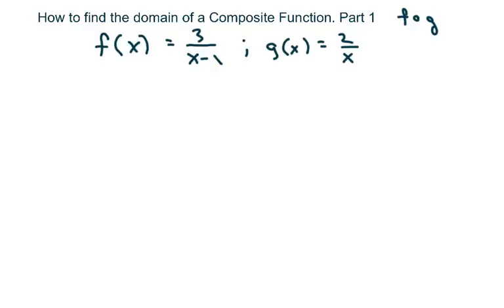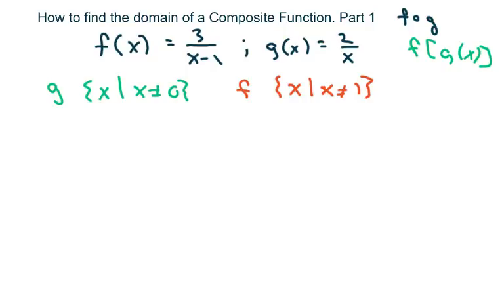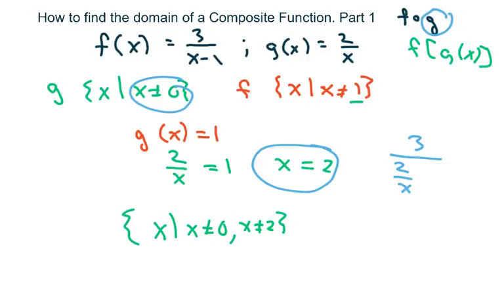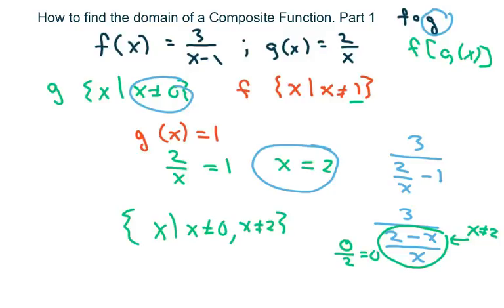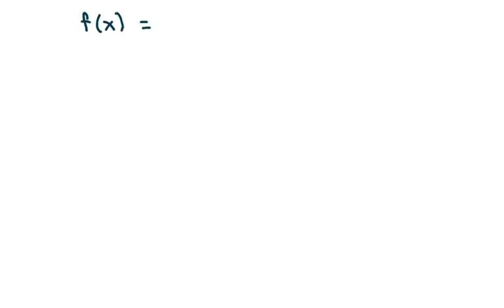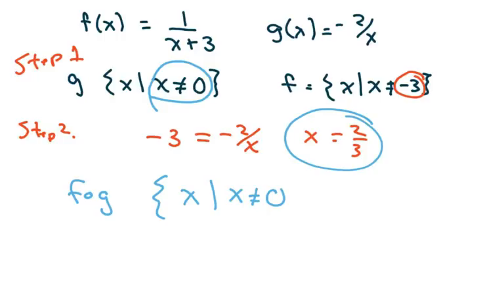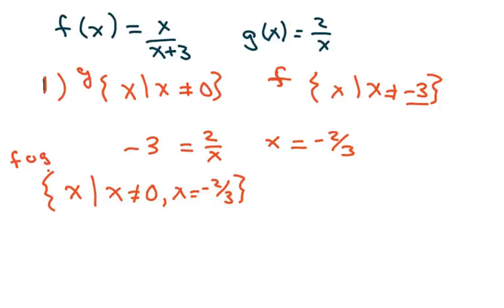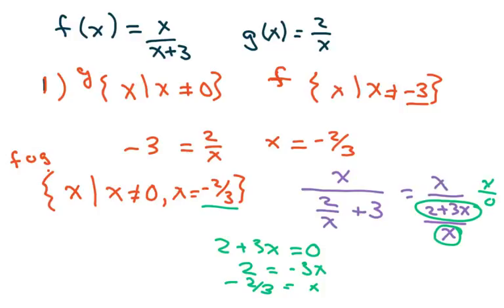How to find the domain of each Composite Function #1